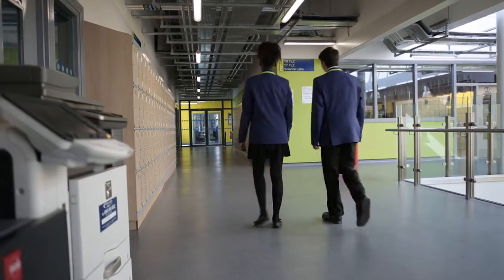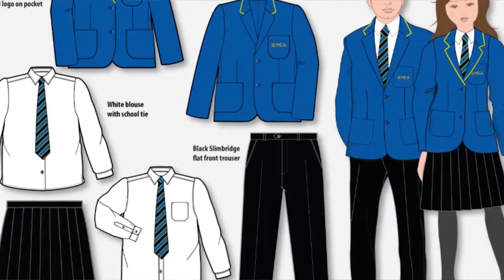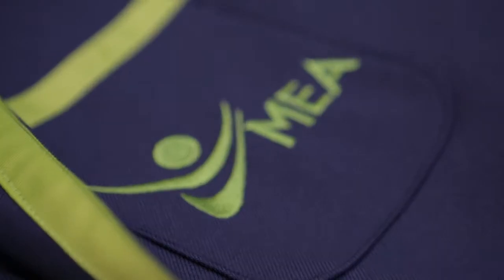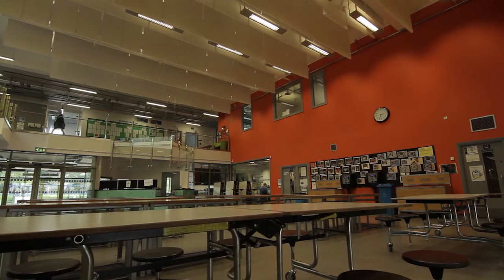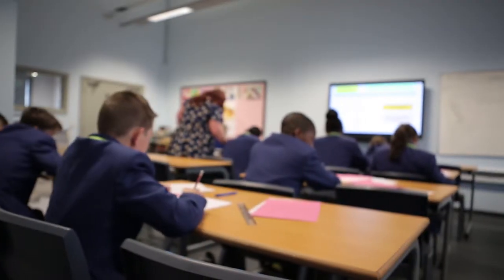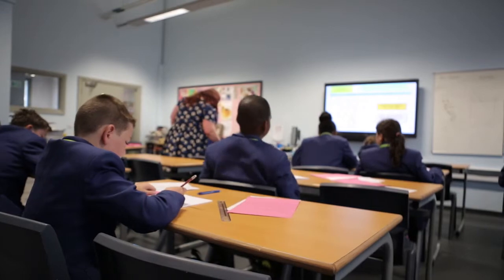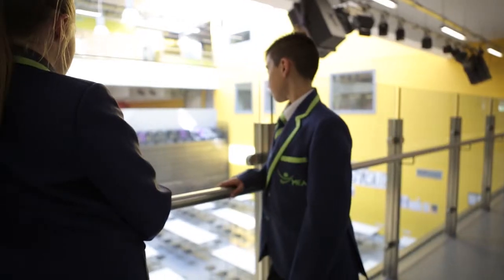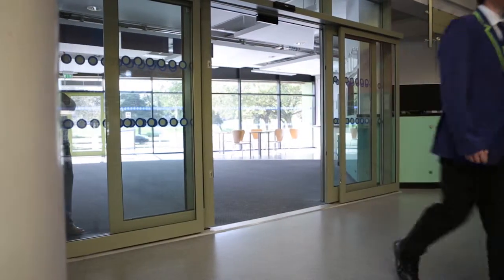Launching a New School Uniform – The Full Story | YourSchoolUniform.com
YourSchoolUniform.com is a leading supplier of school uniform. We have been supplying schools for over 10 years and currently provide uniform for over 1,000 primary and secondary schools across the UK.

Manchester Enterprise Academy is one of the top 100 most improved schools in England. MEA decided to do a whole school rebrand and when a new school uniform was needed, they called in the experts at YourSchoolUniform.com. The team worked with MEA from concept through to production to create a fresher and more modern uniform to match the changes the school was making to improve.

Are you are interested in introducing a new uniform, or is your school converting into an Academy or a new Free School?